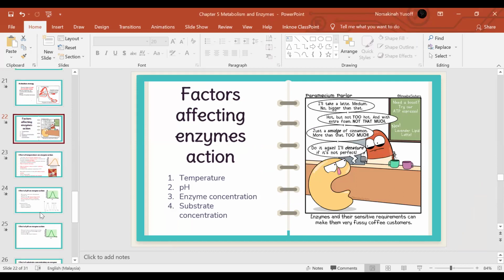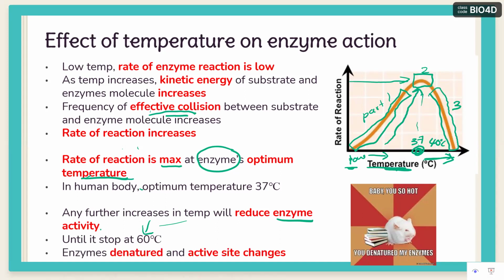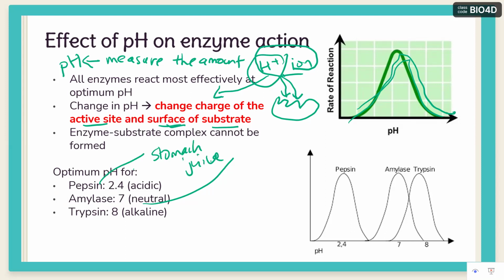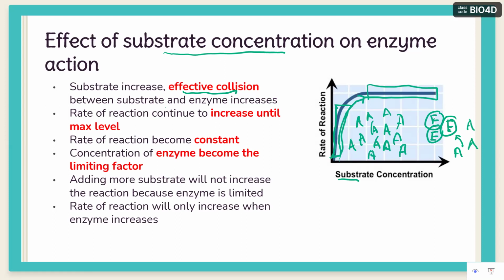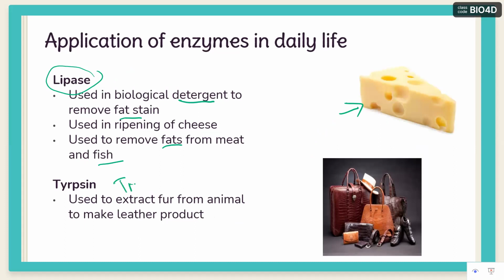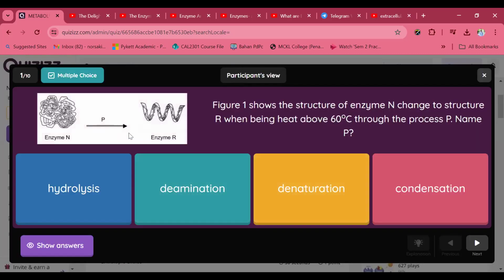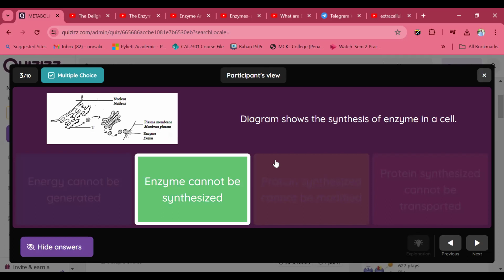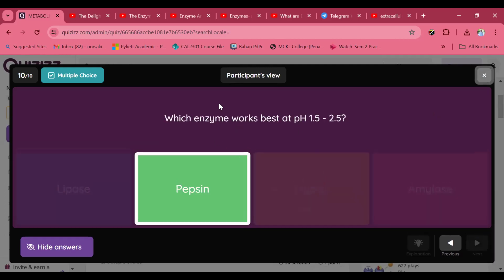Biology Form 4 Chapter 5 (Part 4)